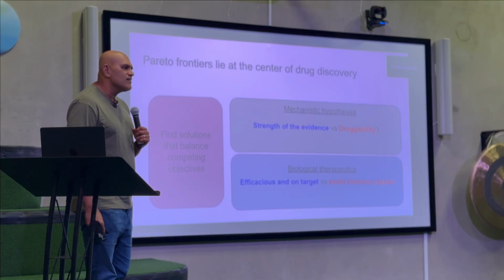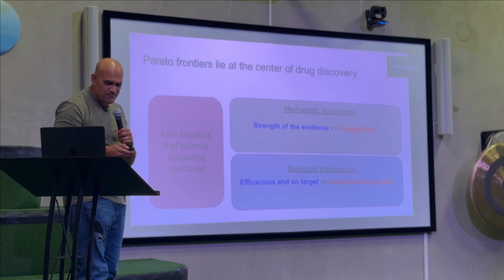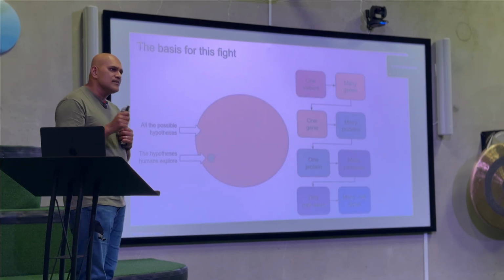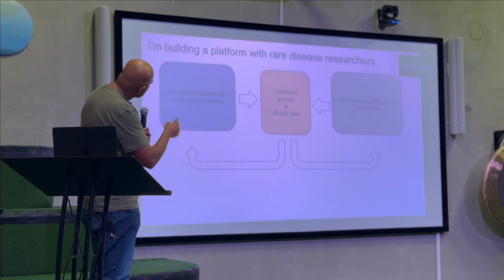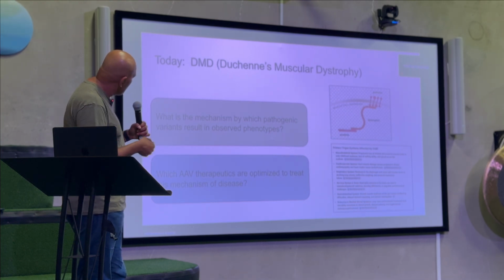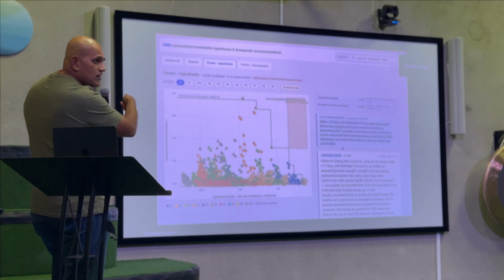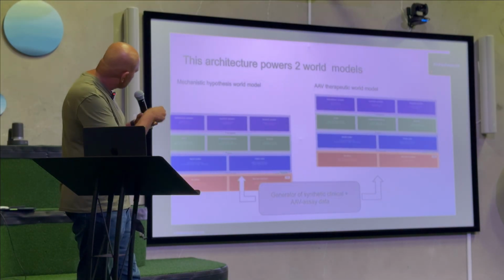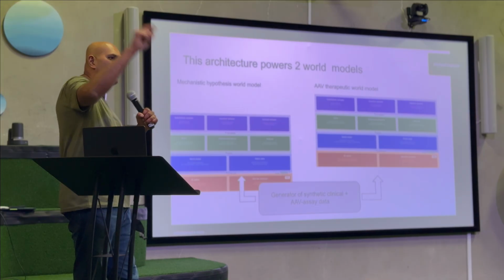How AI Maps Rare Disease Hypotheses to Therapies — Vivek | AI Science Fellows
For a person with a rare disease, which biological mechanism best explains their symptoms—and which therapy design might target it? AI for Science fellow Vivek built a prototype platform to explore both questions together.

In this fellowship finale demo, Vivek walks through a Duchenne muscular dystrophy example using synthetic patient data. His platform explores patient-specific mechanistic hypotheses alongside predicted AAV therapeutic designs. Pareto-frontier views help compare competing goals: strong evidence and therapeutic targetability for hypotheses, and antibody escape and cell-type delivery for AAV candidates.

Vivek also explains how precomputed biological representations and two world models help AI agents explore a large design space while researchers use their expertise to focus on promising options. The work is a research prototype, not a demonstrated treatment.

In this talk:
• Why rare-disease discovery involves competing objectives
• Where biological intuition and machine exploration each help
• A live walkthrough of the hypothesis and AAV design dashboards
• How the platform connects genetic variants to disease mechanisms
• What Vivek is building next with rare-disease collaborators

For rare-disease researchers, computational biologists, and AI builders working on drug discovery.

Chapters
00:00 The rare-disease discovery challenge
00:41 Competing objectives and Pareto frontiers
01:14 Biological intuition versus machine exploration
02:42 The rare-disease platform
03:39 Duchenne muscular dystrophy demo
05:06 Exploring predicted AAV designs
05:45 The reasoning architecture and world models
06:31 Building translational research infrastructure
07:23 An invitation to collaborate

Fellowship hosted by Worldwide Studios.